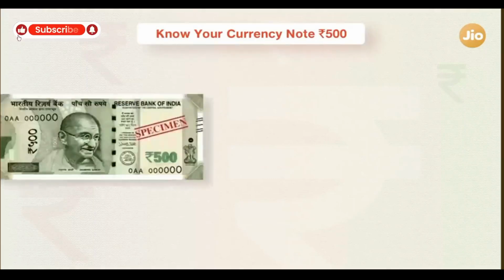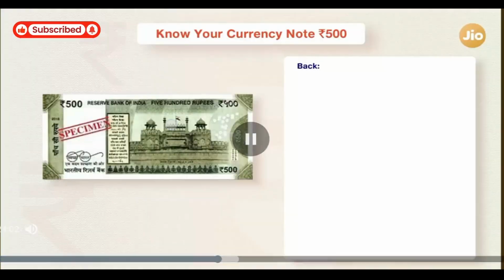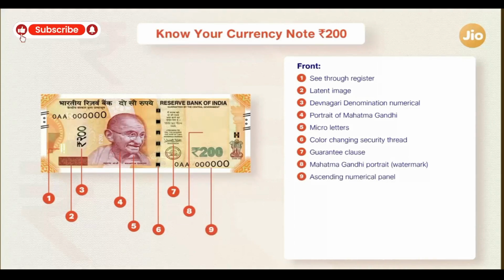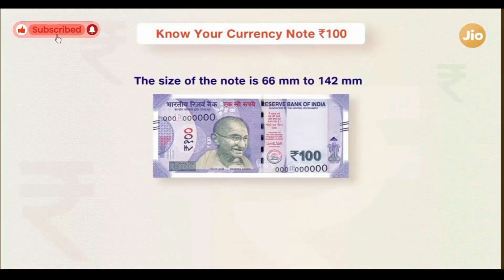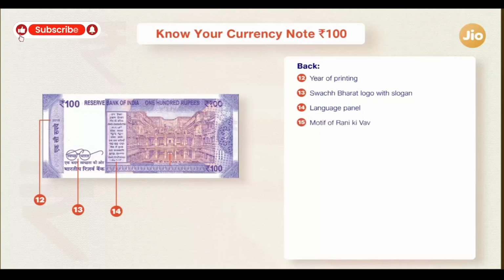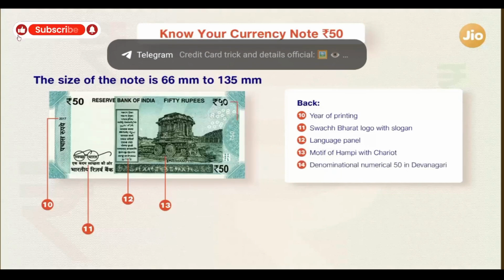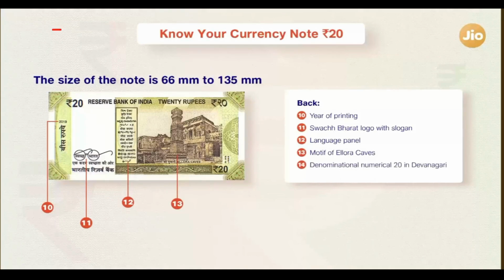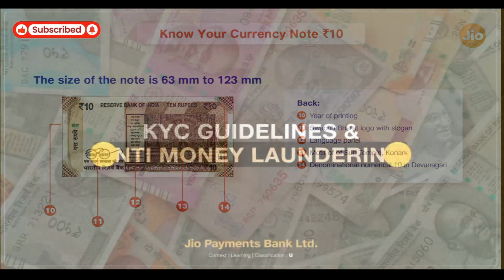Jio Payment Bank KYC Guideline | 500, 200, 100, 50, 20, 10 Rupees Note Asli vs Nakli Pahchan 2025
📌 इस वीडियो में आपको Jio Payment Bank के KYC Guideline की पूरी जानकारी मिलेगी और साथ ही ₹500, ₹200, ₹100, ₹50, ₹20 और ₹10 के असली और नकली नोट की पहचान करना भी सीखेंगे।
💰 नकली नोट की पहचान करना ज़रूरी है ताकि आप ठगी से बच सकें और सुरक्षित लेन-देन कर सकें।
To complete Jio Payment Bank KYC, you typically need your Aadhaar number and a physical copy of your PAN card to open an account online or at an outlet. You can start the process through the JioFinance App, the MyJio App, or by visiting a bank outlet.

🙏 A Small Request 🙏
Friends, this video is only for knowledge/entertainment purposes.
If I have used any of your content by mistake and you have an issue,
I will remove your content immediately.

🙏 छोटी सी गुज़ारिश 🙏
दोस्तों, इस वीडियो का मक़सद सिर्फ़ ज्ञान/मनोरंजन बाँटना है।
अगर इसमें आपका कोई कंटेंट इस्तेमाल हो गया है और आपको आपत्ति है,
तो कृपया सीधे मुझे मैसेज करें या कमेंट करके बताएं।
मैं तुरंत आपका कंटेंट हटा दूँगा।

आपका सहयोग मेरे लिए बहुत मायने रखता है। ❤️

🎯 इस वीडियो में कवर किए गए टॉपिक:
✔️ Jio Payment Bank KYC Guideline (Step by Step)
✔️ 500 रुपये का असली और नकली नोट कैसे पहचानें
✔️ 200, 100, 50, 20 और 10 रुपये के नोट में असली और नकली का फर्क
✔️ नोट चेक करने के आसान और प्रैक्टिकल तरीके

⏰ Chapters (Timestamps):
00:00 - Introduction
00:40 - Jio Payment Bank KYC Guideline
02:20 - 500 रुपये का नकली vs असली नोट
04:00 - 200 रुपये नोट पहचान
05:30 - 100 रुपये नोट पहचान
06:50 - 50 रुपये नोट पहचान
08:10 - 20 रुपये नोट पहचान
09:20 - 10 रुपये नोट पहचान
10:00 - Conclusion

👉 Comment में बताइए कि आपने अब तक नकली नोट देखा है या नहीं ❓

👉 वीडियो को Like 👍, Share ↗️ और Channel को Subscribe 🔔 करना ना भूलें।🔔 Welcome to **The Samar Technical Info** – Your one-stop hub for technical tutorials, government online apply guides, mobile tips, and digital India services – all in Hindi!

📲 Learn how to:
✅ Apply government schemes online
✅ Fix mobile problems & discover hidden features
✅ Use top android apps
✅ Secure your mobile data
✅ Explore tech news & tips in Hindi

📌 Follow for daily updates and real-time info for 2025 and beyond.